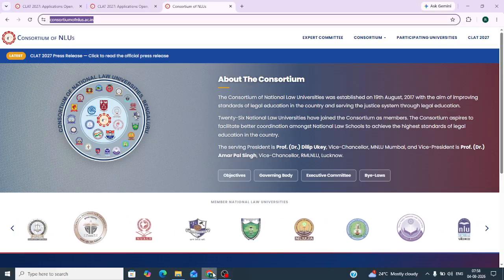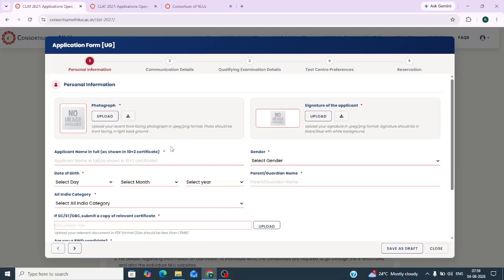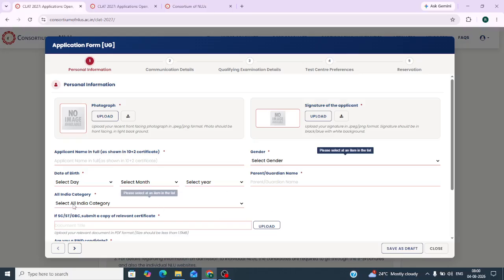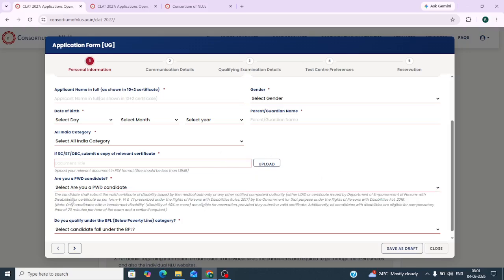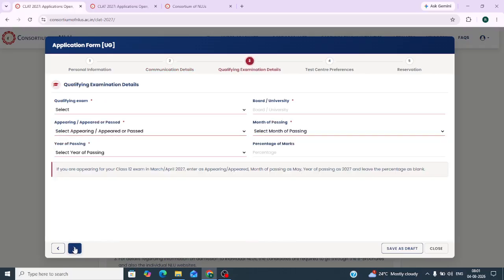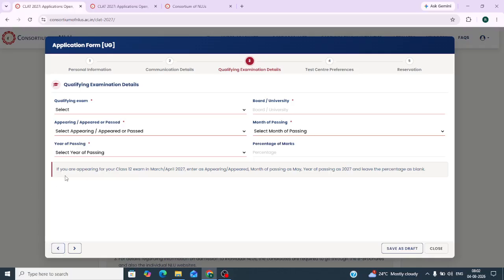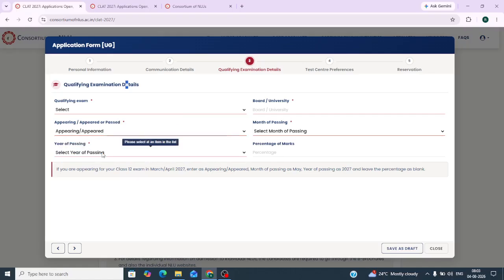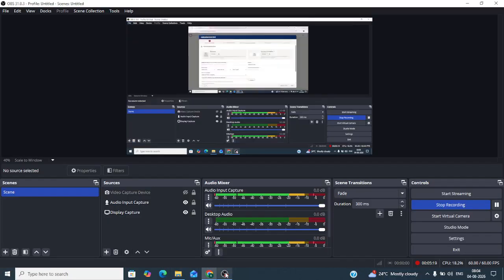CLAT 2027 Application Form Filling Guide 🔥 Step-by-Step Registration Process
CLAT 2027 How to Application Form Filling Guide 🔥 Step-by-Step Registration Process
CLAT 2027 Application Form Filling Guide | Complete Step-by-Step Registration Process.

In this video, we explain how to fill the CLAT 2027 application form online from start to finish. This complete guide covers CLAT registration, login process, personal details, academic information, category details, NLU preferences, exam centre selection, document upload, fee payment, and final submission.

Topics Covered:

✅ How To Fill CLAT 2027 Form Online
✅ CLAT 2027 Registration Process Step-by-Step
✅ Documents Required For CLAT 2027 Form
✅ Photo & Signature Upload Guidelines
✅ Category Details
✅ NLU Preference Filling
✅ Exam Centre Selection
✅ Application Fee Payment
✅ Final Submission Process
✅ Common CLAT Form Filling Mistakes

This video is useful for:

• AILET 2027 Aspirants
• 5 Year LLB Entrance Exam Preparation
• NLU Admission 2027
• Law Entrance Exam Students

Prepare smart for CLAT 2027 with complete guidance, latest updates, and exam strategies.

Welcome to RAO'S LAW PREP – Your Ultimate Destination for CLAT & Law Entrance Exam Preparation.

This channel is dedicated to helping students crack CLAT, AILET, SLAT, and other Law Entrance Exams with the right strategy, quality content, and regular practice.

On this channel you will get:
✔ CLAT Preparation Strategy
✔ Daily Current Affairs for CLAT
✔ Legal Reasoning Classes
✔ Logical Reasoning Practice
✔ English & Vocabulary for CLAT
✔ Quantitative Techniques
✔ CLAT Previous Year Questions (PYQs)
✔ Mock Test Discussions
✔ Law Career Guidance

Our mission is to guide aspirants to secure admission in Top National Law Universities (NLUs) and build a successful career in law.

📚 Whether you are preparing after 10th, Inter, or Graduation, this channel will help you understand the CLAT Exam Pattern, Syllabus, and Smart Preparation Strategy.

📍 Powered by RAO'S ACADEMY – Vizag